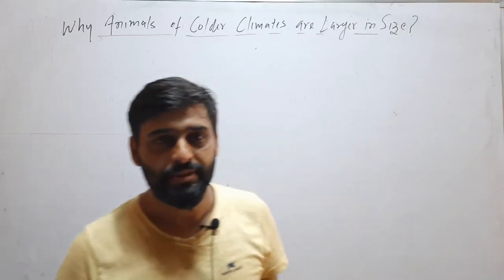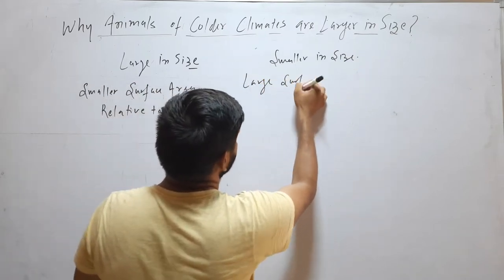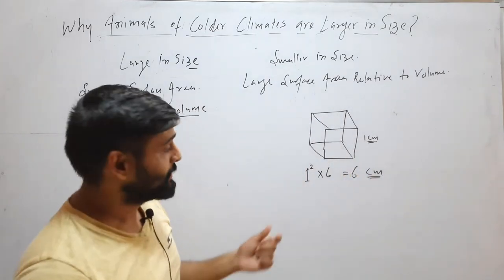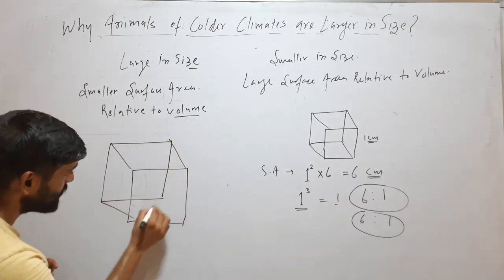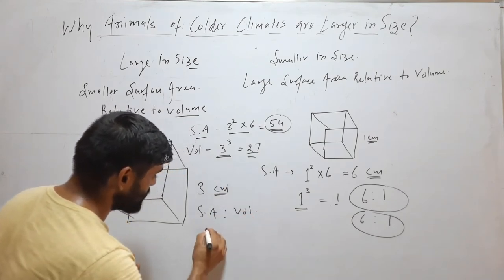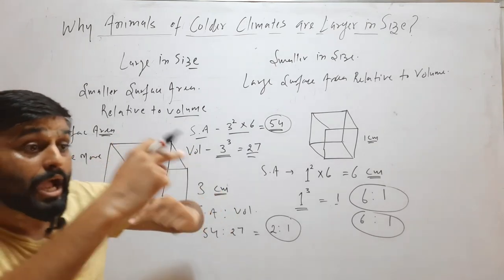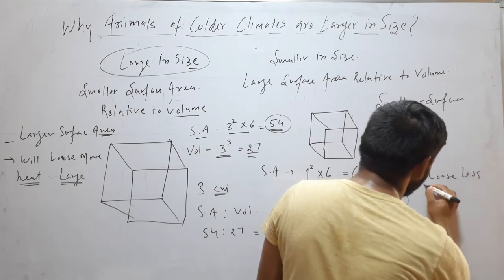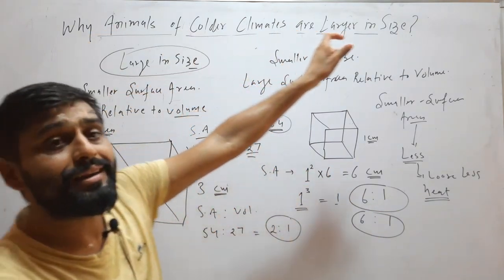Why Animals of Colder Climate are Larger in Size?